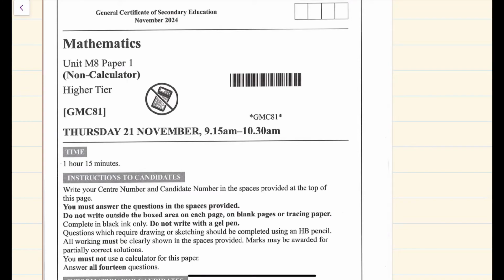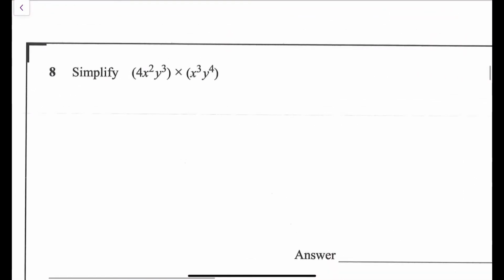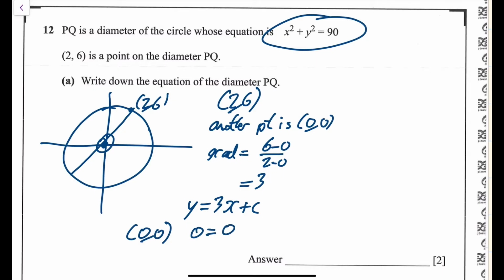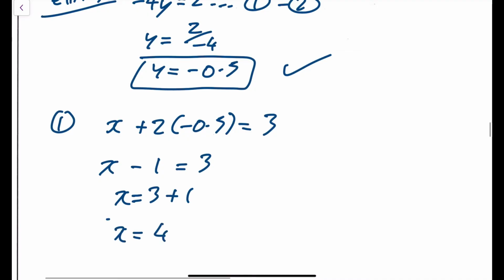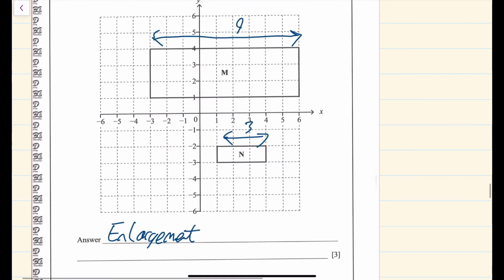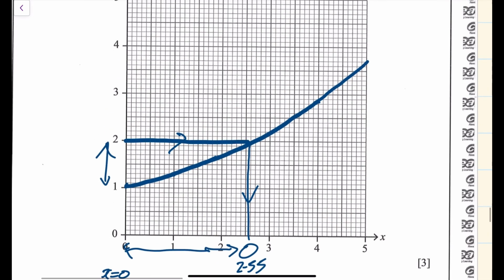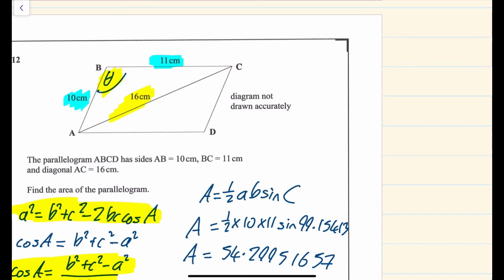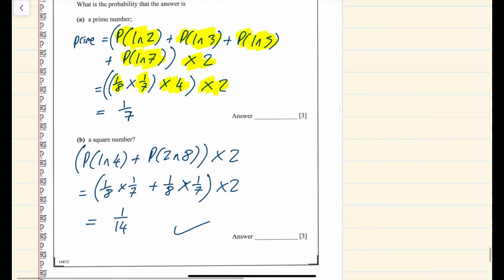CCEA GCSE M8 November 2024 - Paper 1 & 2 (Calculator & Non-Calculator) | Full Exam SOLUTIONS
**Title:**
"Complete Solutions to CCEA GCSE M8 November 2024 - Paper 1 & 2 (Calculator & Non-Calculator) | Full Exam Walkthrough"

**Description:**

🔍 Dive into the November 2024 CCEA GCSE M8 Mathematics examination with our **comprehensive solutions** for both **Paper 1** (Non-Calculator) and **Paper 2** (Calculator)! Whether you're preparing for CCEA exams or tackling GCSEs with OCR, EDEXCEL, AQA, or WJEC, this is your ultimate guide to mastering your maths exam. 🚀

📚 In this step-by-step video walkthrough, we solve each question in detail, providing **clear explanations**, **essential tips**, and a thorough breakdown of complex concepts. Our aim is to build your confidence and ensure your success in handling a variety of mathematical problems.

🔢 **TOPICS COVERED:**
- Algebra and equations
- Geometry and trigonometry
- Data handling, statistics, and probability
- Core number skills and calculations

- Students preparing for the CCEA GCSE M8 module
- Learners from other exam boards like OCR, EDEXCEL, AQA, and WJEC
- Teachers looking for additional teaching materials
- Anyone seeking a deeper understanding of GCSE-level mathematics

🎓 With expert insights and thorough explanations, this video is designed to boost your skills and help you tackle exam challenges with confidence.

🚨 **Don’t miss out!** Start your revision now with our in-depth walkthrough of the **November 2024 CCEA GCSE M8 papers**. 📚✨